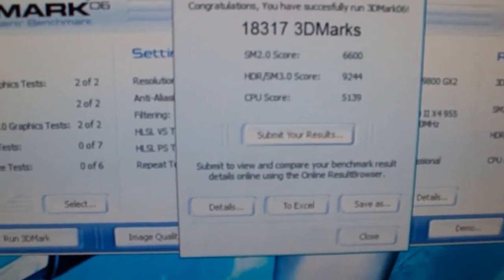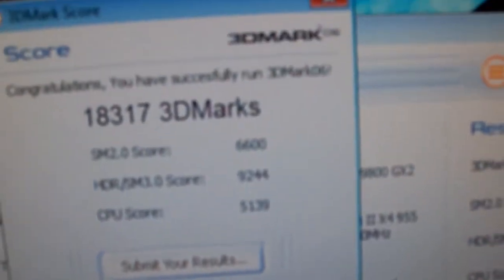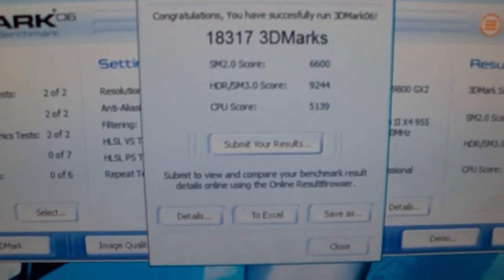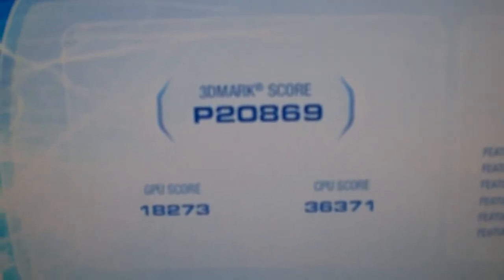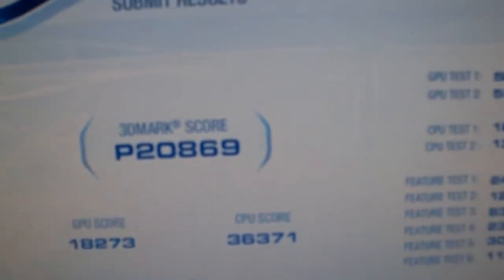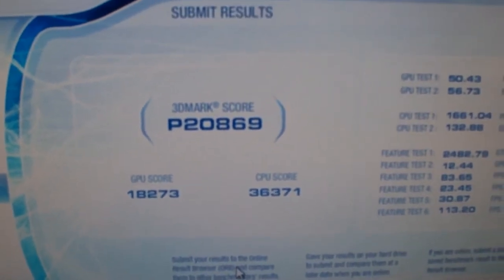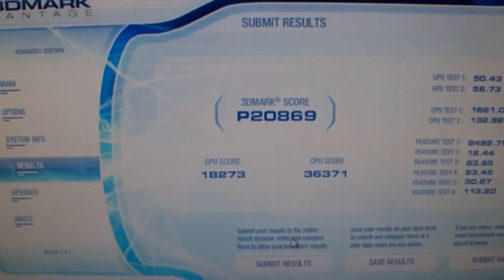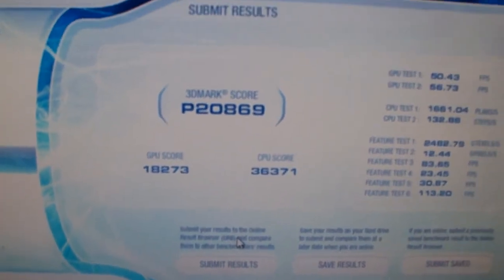Phenom II X4 955 Black Edition @ 3.8GHZ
Made a quick vid showing 3dmark 06 and vantage scores for my 3.8ghz Phenom II X4 955 Black Edition.